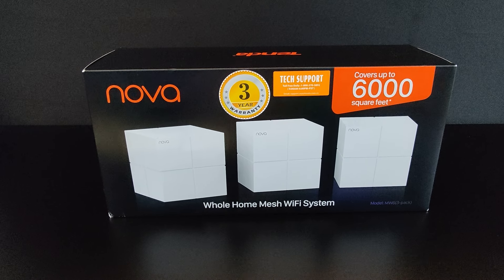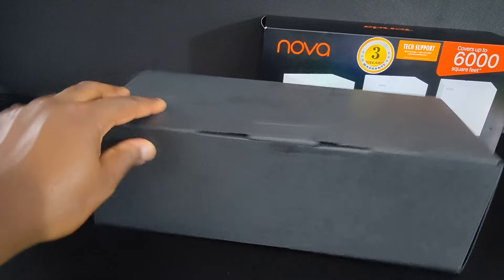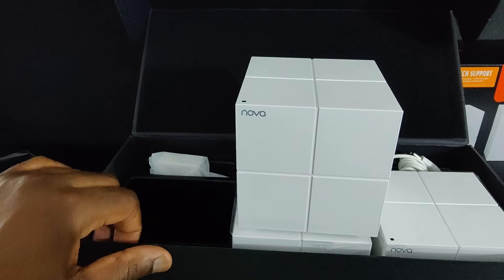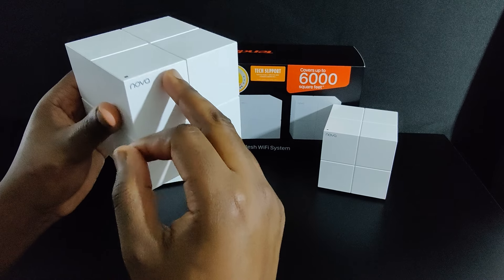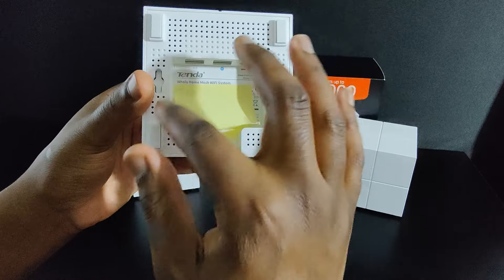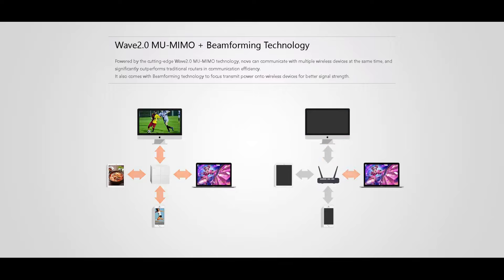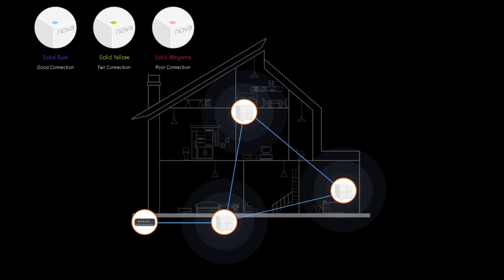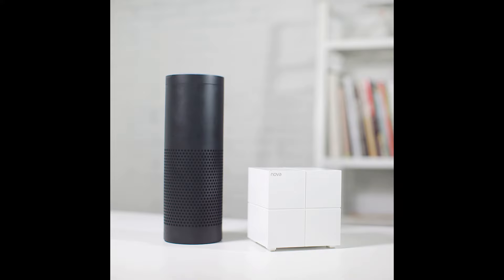Best Entry Mesh WiFi System | Tenda MW6 Nova Review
On sale at Amazon! Today we are unboxing and going over the specifications for the Tenda MW6 Nova Mesh Router System.

Tenda MW6 Nova Mesh Router

Router Mounts:
Wall Shelf WiFi Router Shelf
Wall Shelves Speaker Shelf-2 Pack
2-Pack 4” Small Floating Shelf